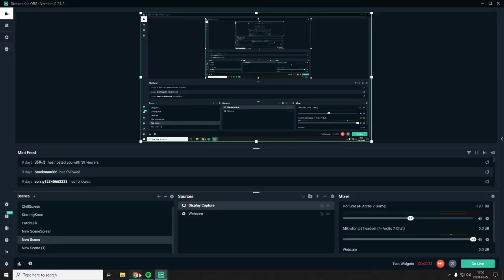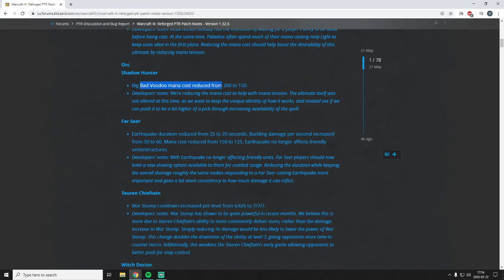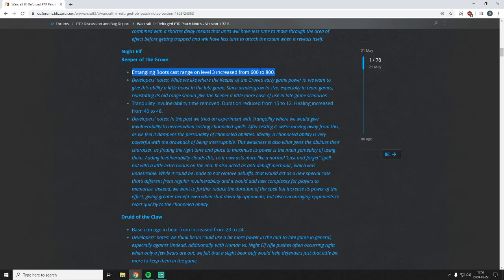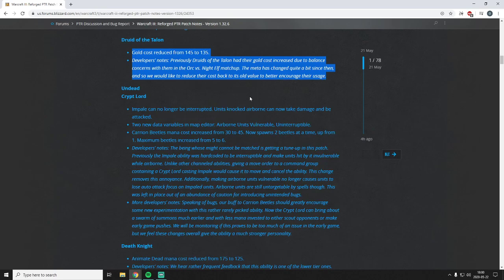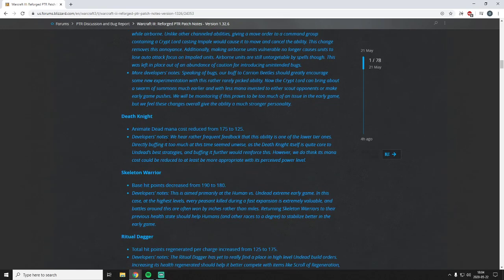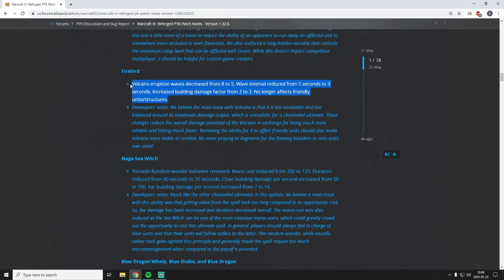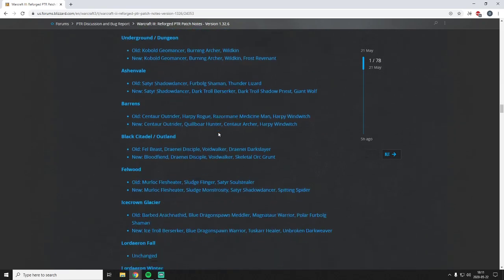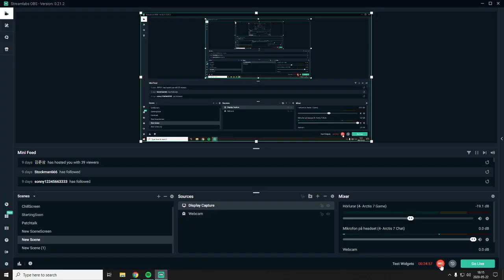[WC3] Patch 1.32.6 Thoughts with Starshaped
In which I say the word "garbage" about ten times too many.